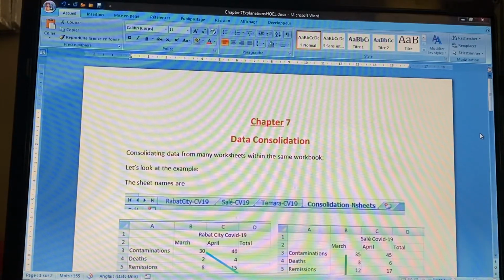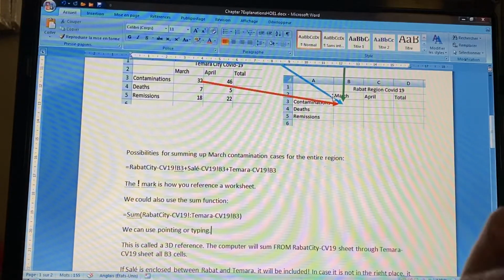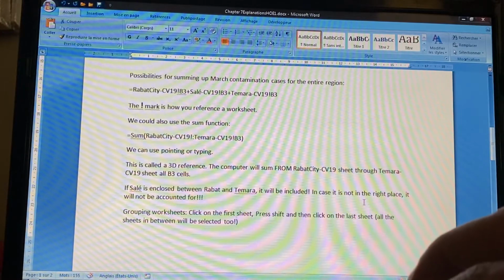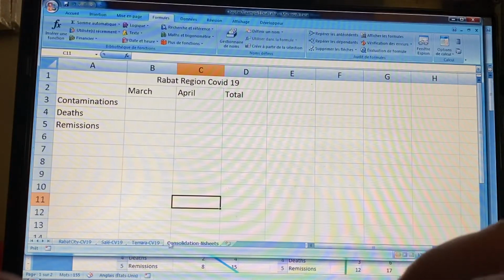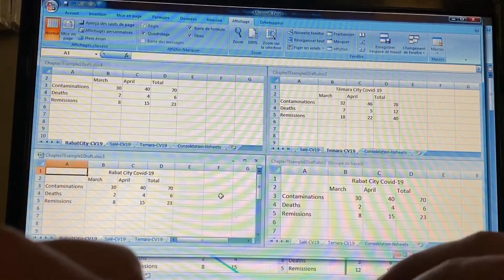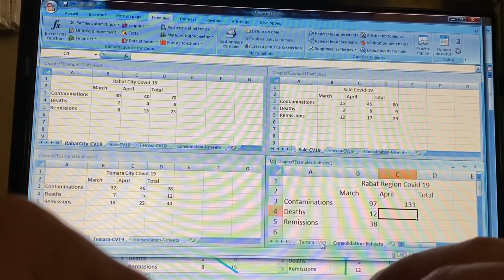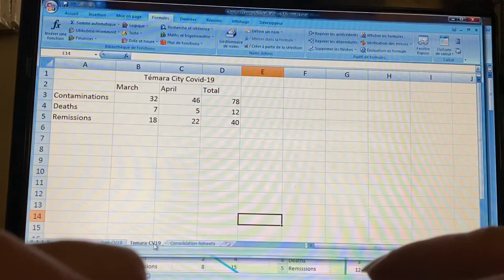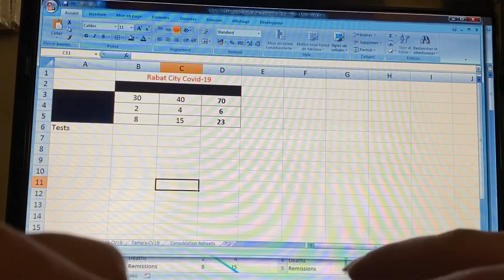CMP150/CMP251 (04/14/20&04/15/20)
Chapter 7 part 1: Data consolidation, HOE1